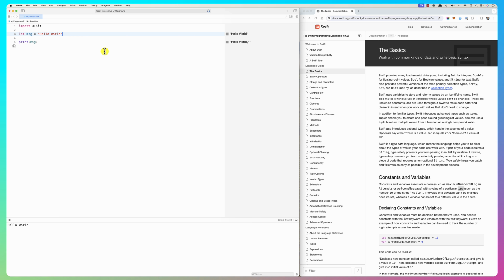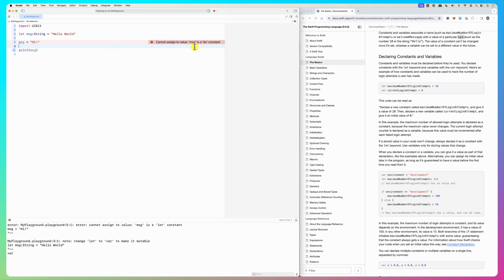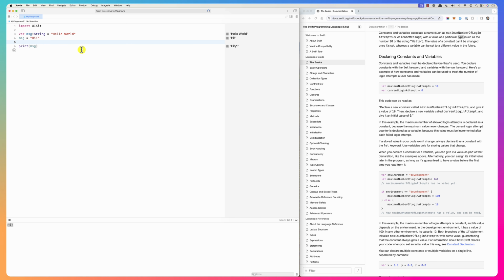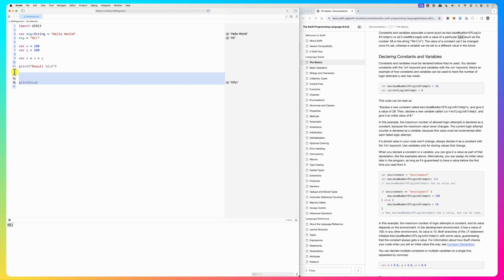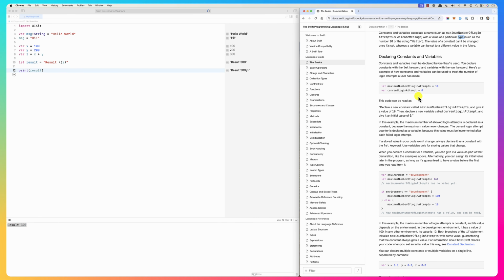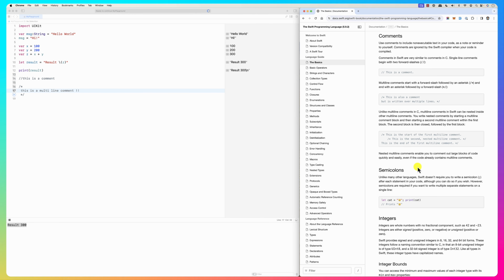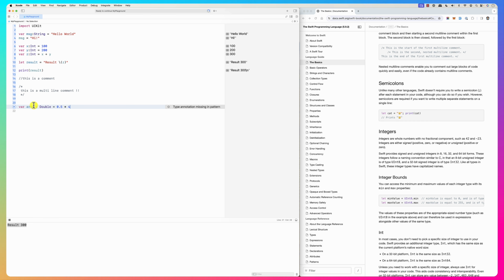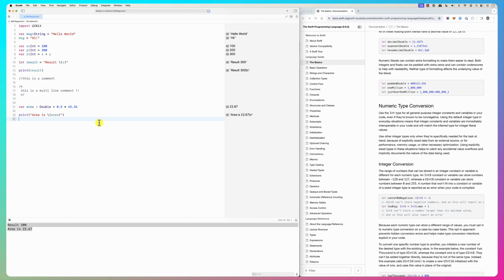iOS Swift : Constants and Variables